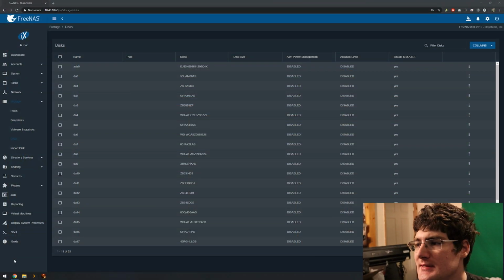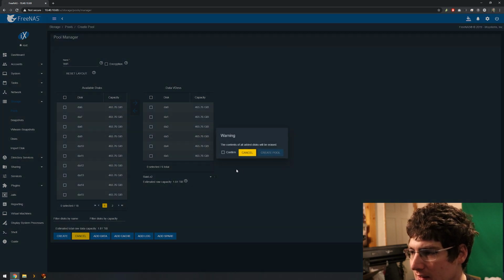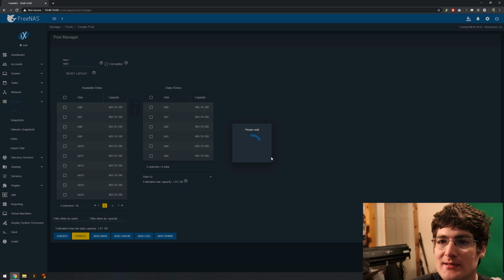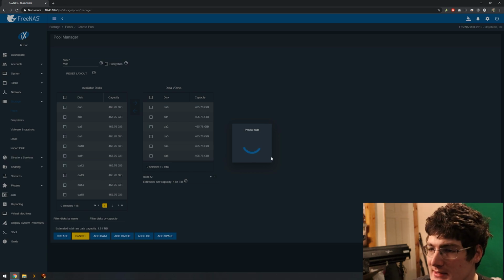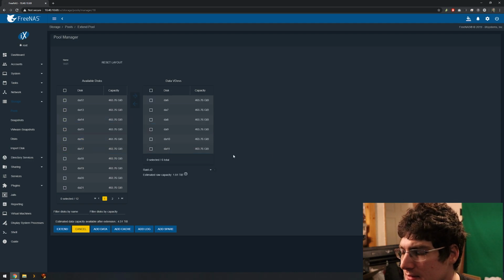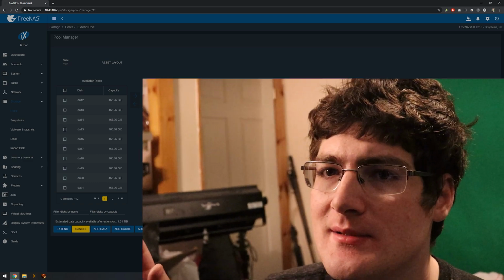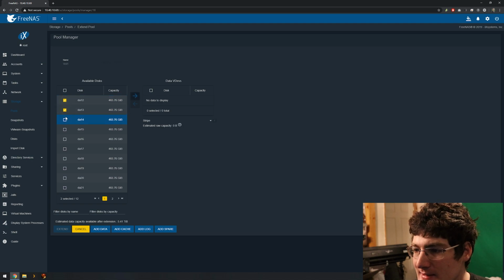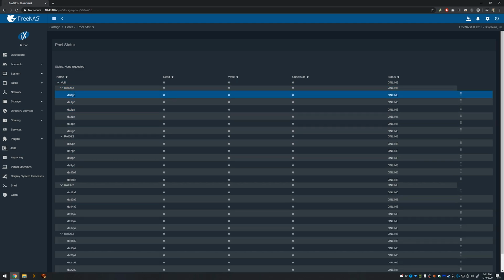Netapp DS4243 Storage Shelf: Freenas Setup part 2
This is a part two video to setting up a storage shelf.  In this video we will go over how the discs present to freenas.  We will also setup our volumes and datasets.

Support me monetarily only if you want to.  I work full time so if you support it will go to buy stuff for the channel as opposed to food and gas.

I bought the HBA off of ebay and is titled:
"LSI SAS9207-8e 8-Port External HBA PCIe P20 IT Mode for ZFS FreeNAS BOTH BRACKET"

The cable to connect to the netapp shelf I bought off of ebay as well. It is titled:
"QSFP(SFF-8436) to MiniSAS(SFF-8088) DDR Cable, 1-Meter 3.3ft"